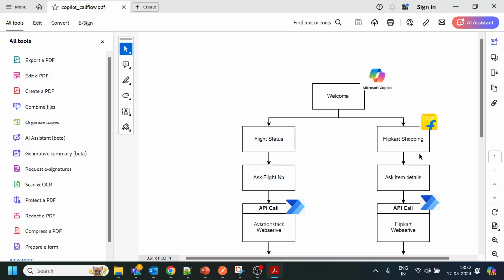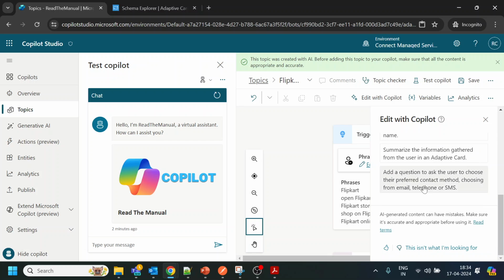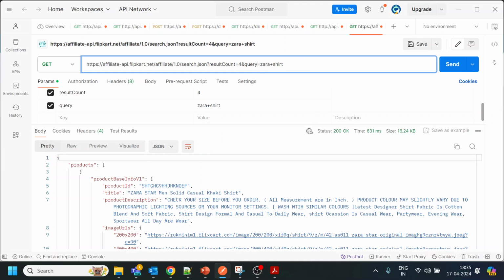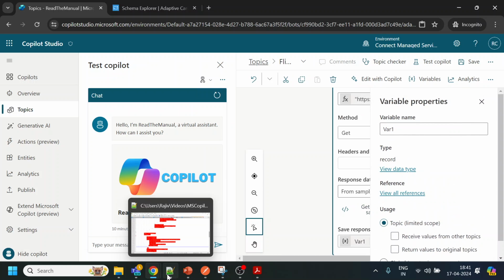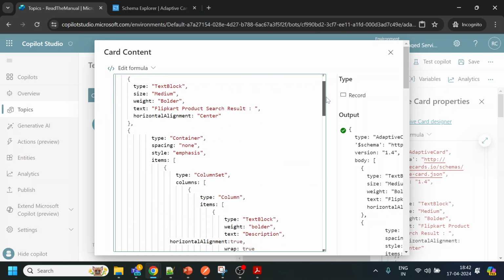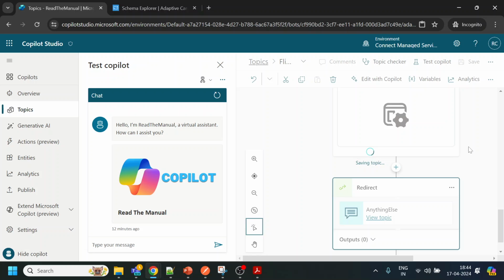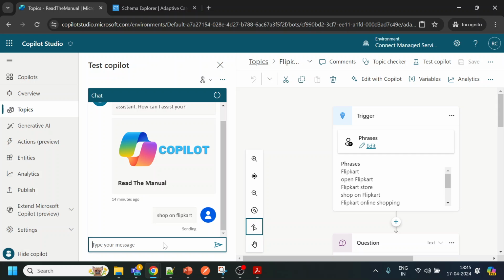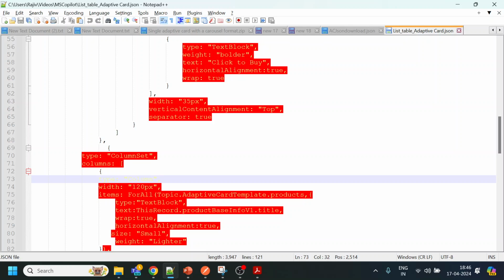How to use “Edit with Copilot” | Use Case- Flipkart Items- JSON Array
Adaptive card : How to use list or array of JSON data in adaptive card.